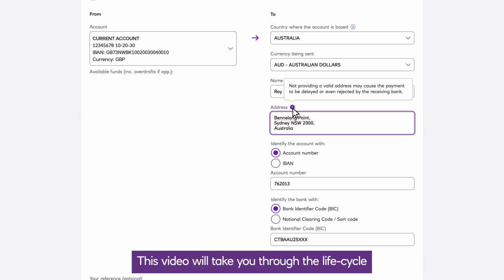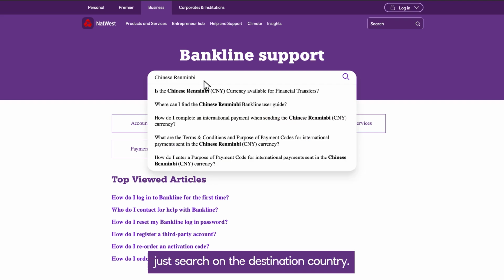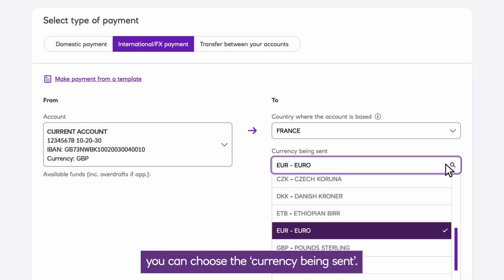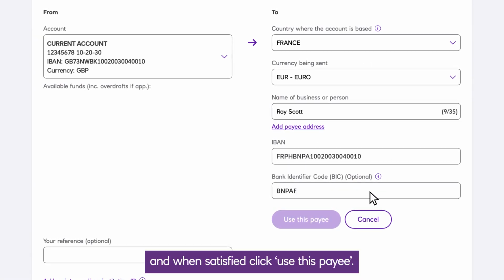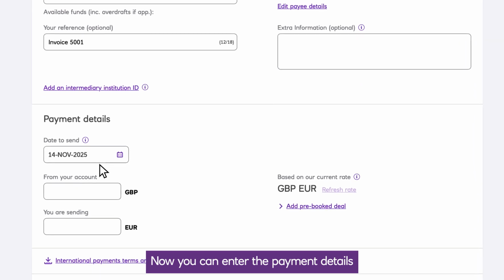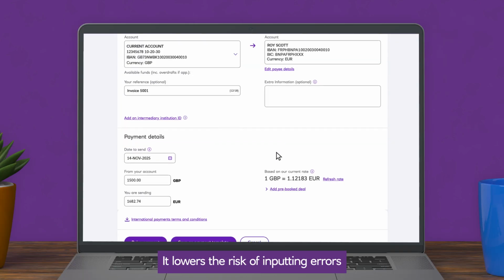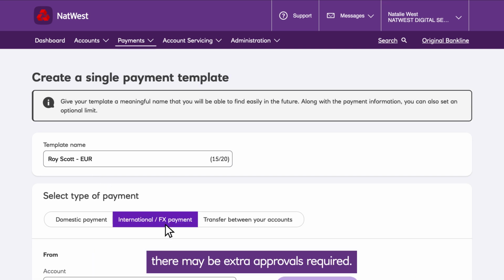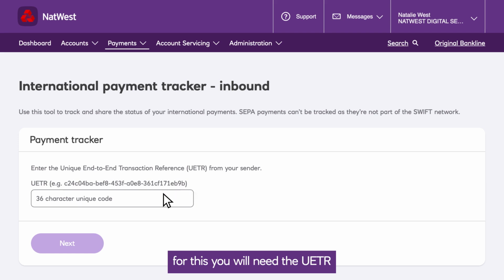Bankline - Making International Payments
In this video, we'll show you how to make an international payment, use templates, and track your transactions.

With Bankline’s simplified navigation, sending international payments is easier than ever. We'll guide you through confirming payee details, using templates to save time, and tracking payment statuses.

We’ll also cover essential security tips to ensure your payments are safe and help you avoid common risks.

where you can find more videos, blog articles, guides, and free webinars to help you get the most out of your Bankline profile.

For further advice on protection against current fraud and scam trends,

00:00 – Intro

00:52 – Purpose of payment codes

01:12 – Making an international payment

03:46 – Creating International Payment templates

04:34 – Tracking international payments

5:15 – Further Support